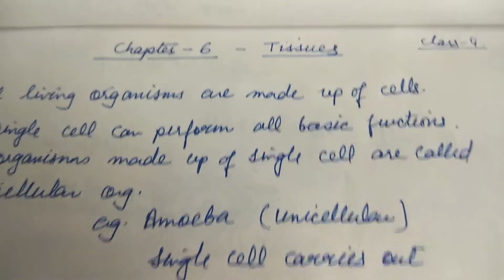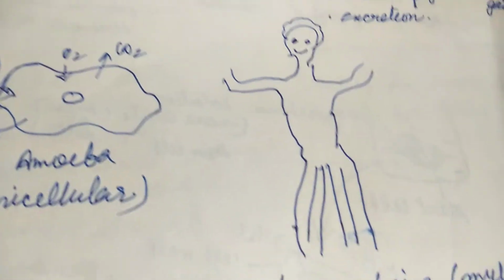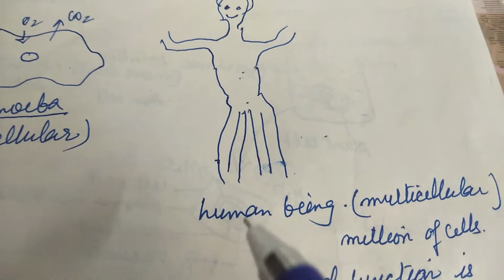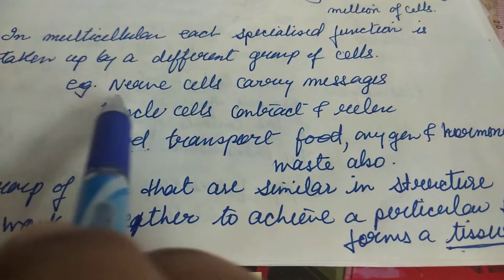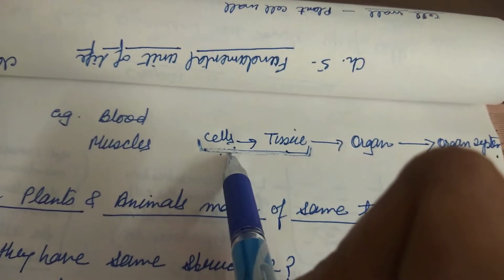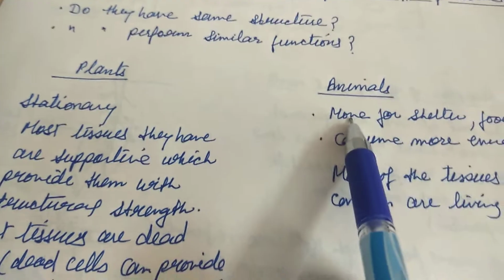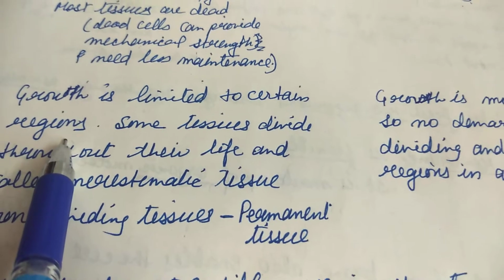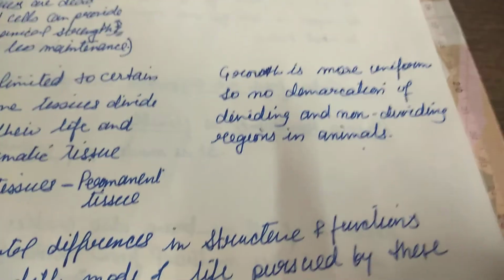Class 9 Chapter -6 Tissues Part 1